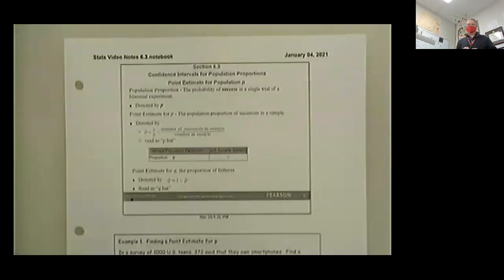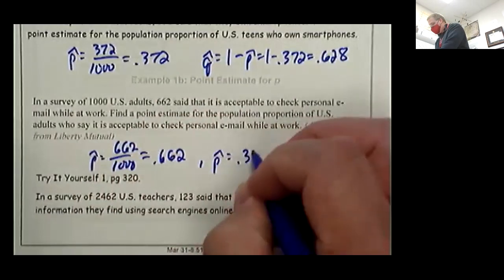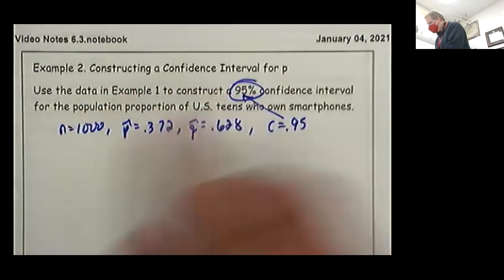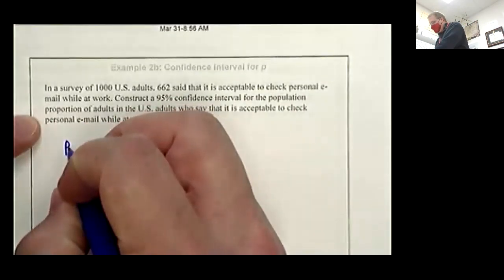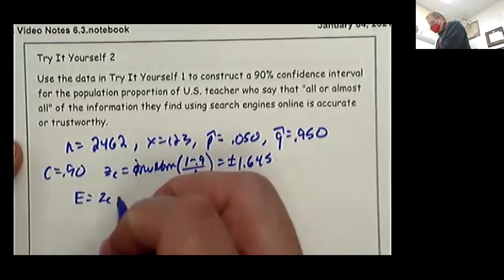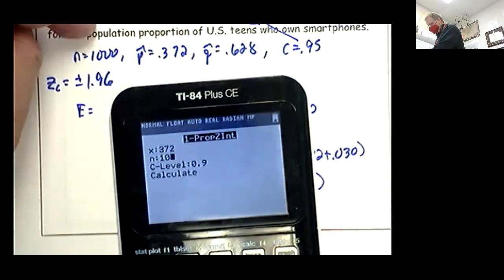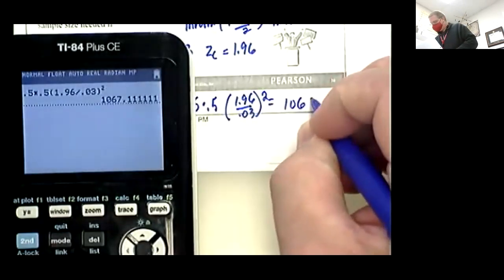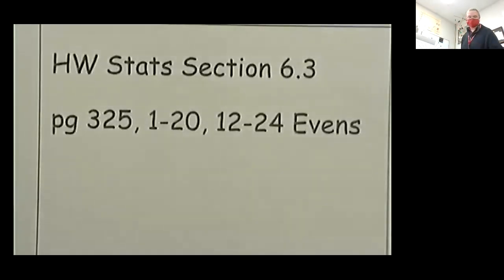Stats 6.3 Lecture